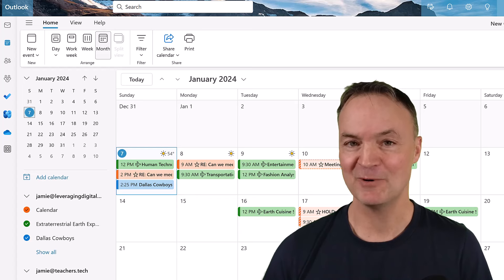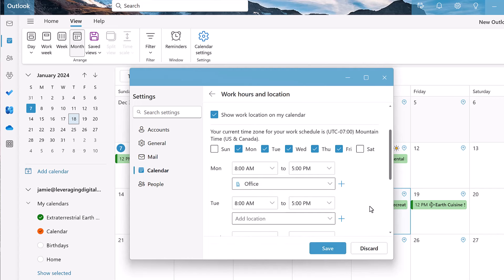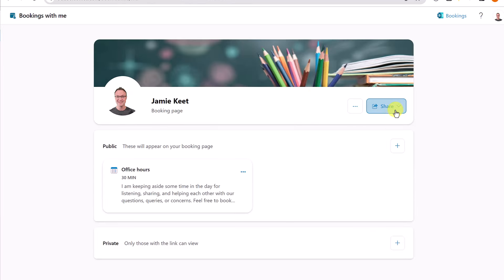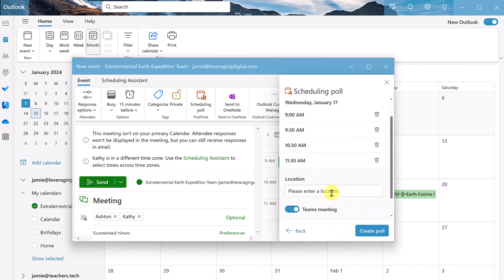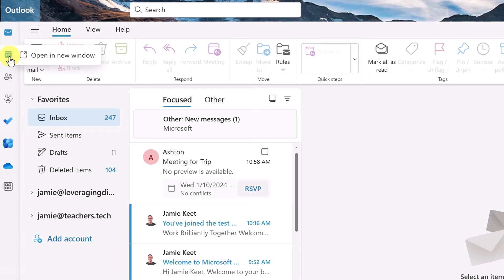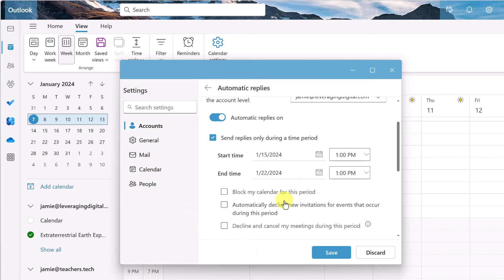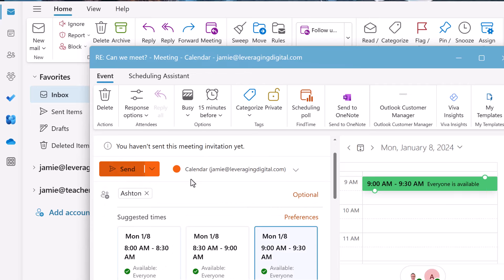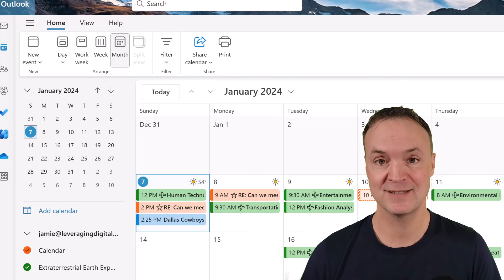10 NEW Microsoft Outlook Calendar Tips & Tricks for 2024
Unlock the full potential of the new Outlook Calendar with our comprehensive guide. This video is your go-to resource for learning how to streamline your scheduling, manage meetings effectively, and personalize your calendar for maximum efficiency. Whether you're a professional looking to optimize your workday or a student organizing your study schedule, our step-by-step tutorials offer valuable insights for all users.

🕒 Timestamps:
0:00 - Introduction: Overview of Outlook Calendar's New Features
0:37 - Duplicate Meetings: How to Easily Copy Meetings in Outlook
1:20 - Work Location: Adding Your Location to Outlook Calendar
2:07 - Booking Pages: Create & Share in Outlook
4:37 - Meeting Polls: Simplify Scheduling with Polls
6:22 - Multiple Time Zones: Displaying Different Time Zones on Your Calendar
7:25 - Separate Calendar Window: How to Detach Calendar for Better Focus
7:45 - Microsoft Loop Integration: Enhance Your Calendar with Loop Components
9:04 - Calendar Management: Clearing Your Calendar & Blocking Invites
10:02 - Calendar Sharing: Guide to Sharing Your Outlook Calendar
11:00 - Email to Meeting: Convert Emails into Meetings Effortlessly
11:30 - Bonus Tips: Event Filtering, Sports Schedules, and Utilizing 'My Day'